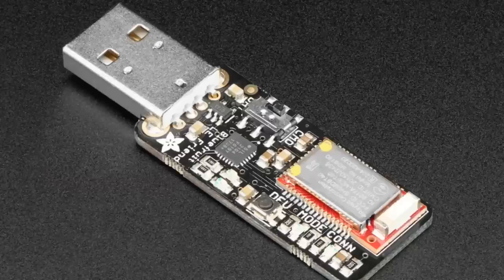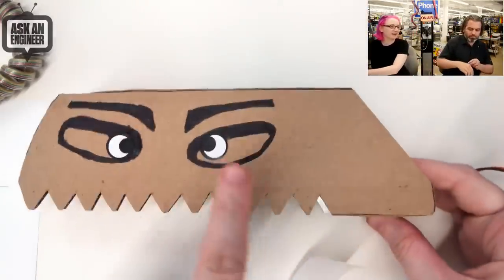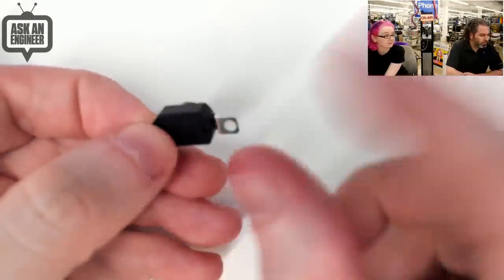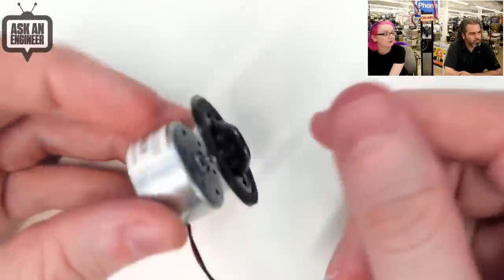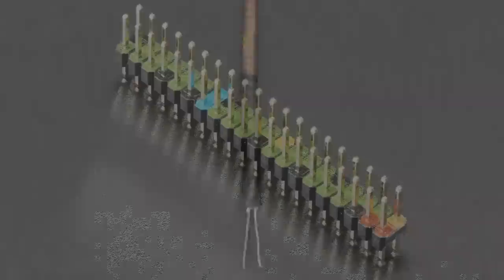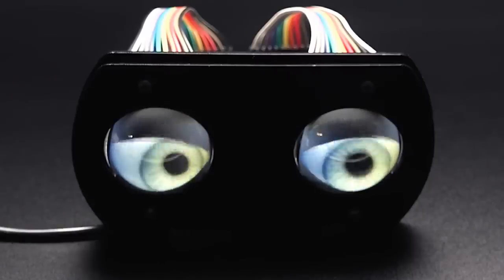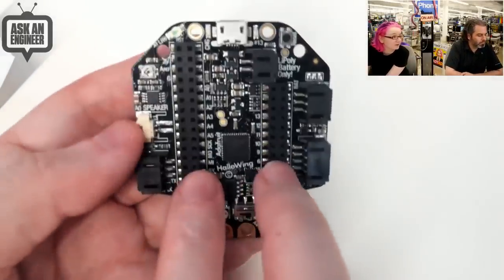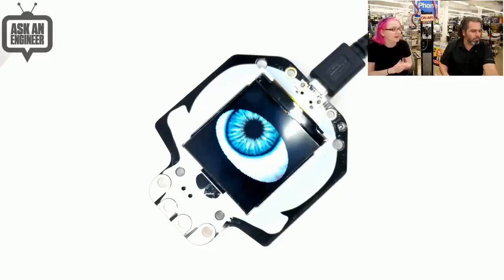New Products 8/15/18 Featuring Adafruit HalloWing M0 Express! @adafruit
Bluefruit LE Sniffer - Bluetooth Low Energy (BLE 4.0) - nRF51822 - Firmware Version 2 (0:10)